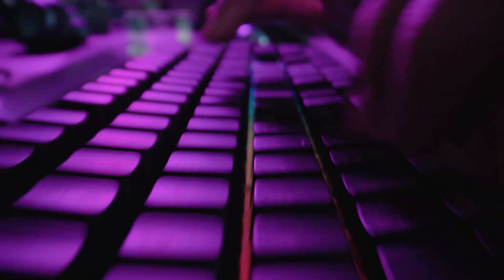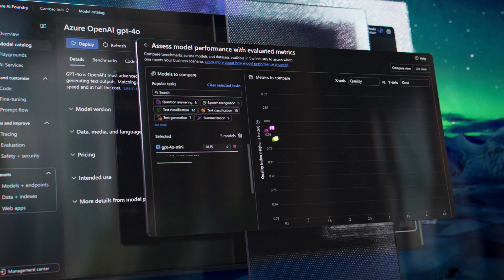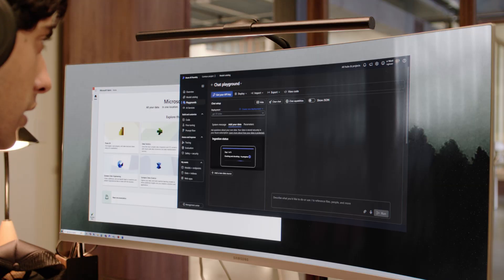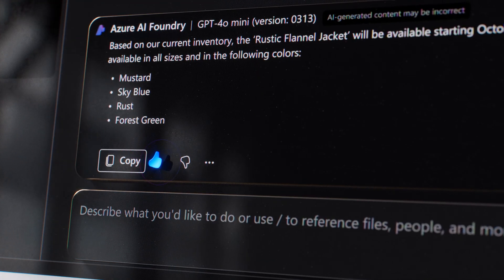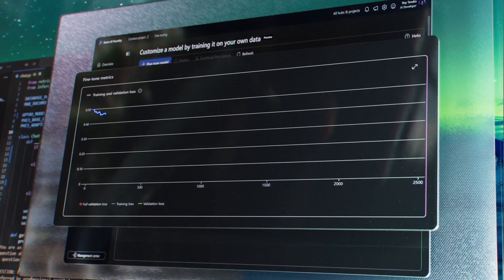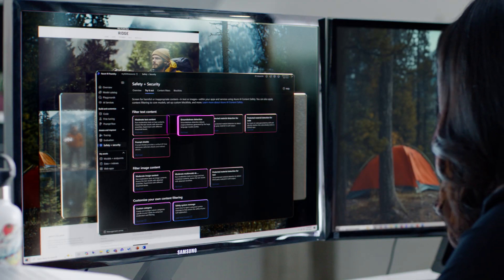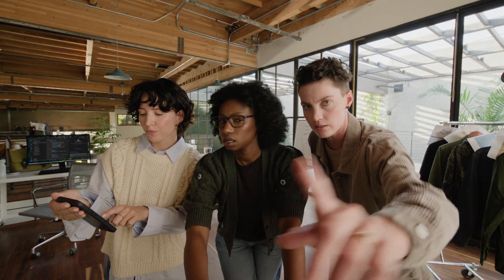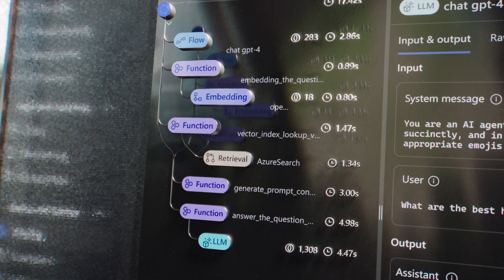Be unstoppable: Introducing Azure AI Foundry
As all developers become AI developers, businesses need tools that simplify advanced capabilities and provide integration across the stack. With the Azure AI platform, you can select the best model for the job, activate diverse data, get the most out of your models, and safeguard every layer. This video spotlights just some of the innovative tools to explore across Azure for building intelligent applications that are exceptional.